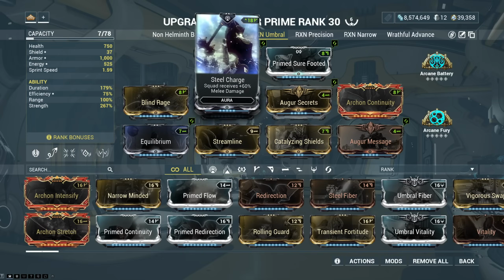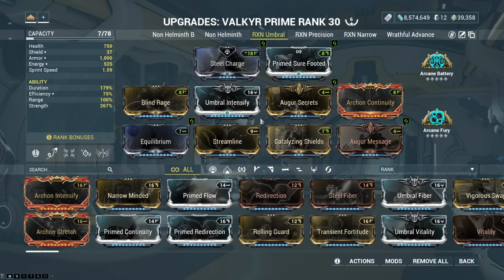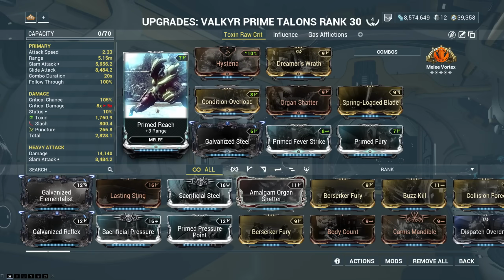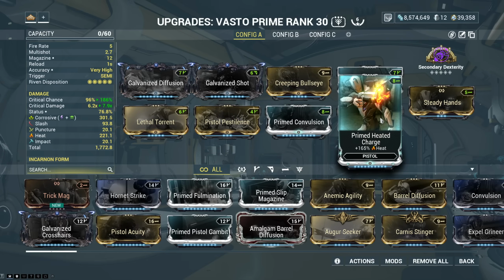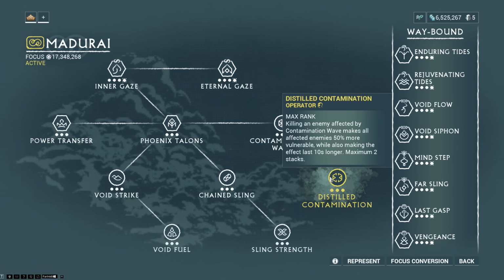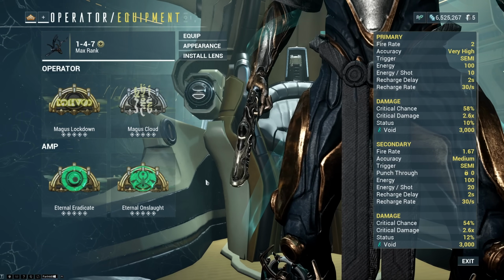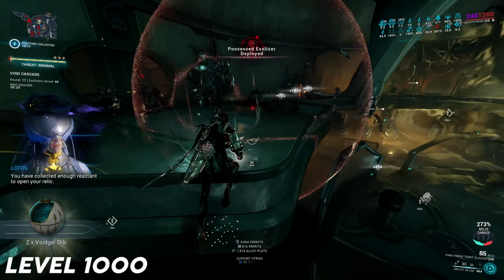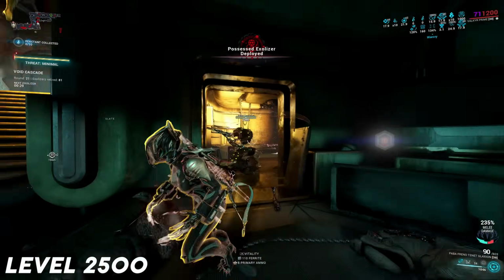Valkyr Prime vs. Level 9999 Steel Path Showcase | Warframe Level Cap Builds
Valkyr Prime rework testing is finally here. Out of all the exalted frames I’ve taken into level cap, this was easily one of the smoothest runs I’ve had.

The new changes make her feel a lot more consistent. Between the sustain, the mobility, and how fluid her kit feels now, I didn’t have to wrestle with anything mid-fight. It’s still Valkyr, so the gameplay leans into tempo and aggression, but now it actually rewards you for keeping that pace up. My build wasn’t focused on maximizing damage, but rather on improving her flow in long-form content. There’s definitely more to squeeze out, but I’m happy with where she’s at.

Special thanks to @2-mi for the thumbnail color grading tips!

Like the content?  Consider donating!  It helps me out a ton.

lowfindr1941
R-

A Video Transcript is not available due to how long the script is, but here are the timestamps for navigation!

Start - 00:00
Valkyr Prime Build - 00:24
Archon Shards - 2:20
Valkyr Prime Talons - 2:58
Tenet Glaxion  - 3:32
Vasto Prime Incarnon - 4:00
Praedos - 4:25
Panzer Vulpaphyla Build - 4:44
Panzer Claws - 5:17
Madurai - 5:31
Operator Gear - 5:57
Run Discussion - 6:11
Level 2500 - 9:52
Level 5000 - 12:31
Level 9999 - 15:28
Haul - 25:43
Outro - 26:07